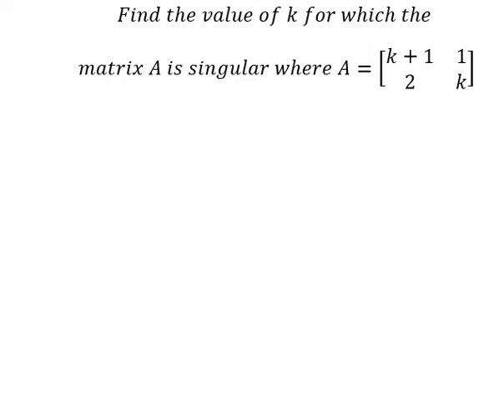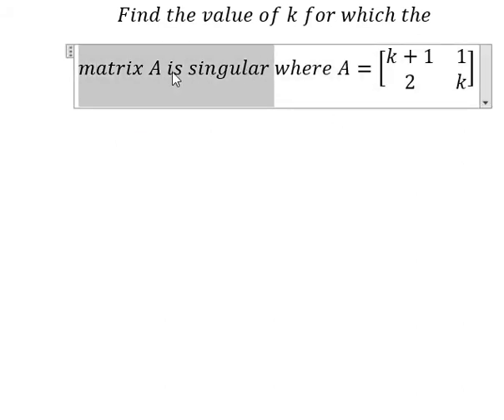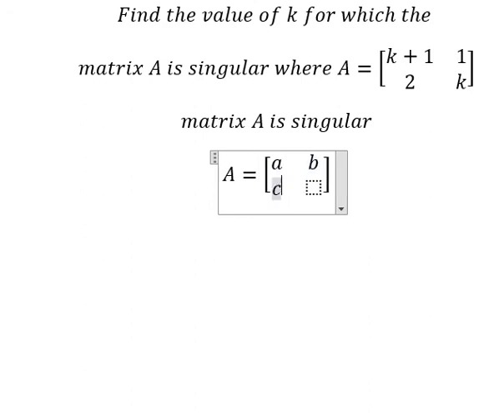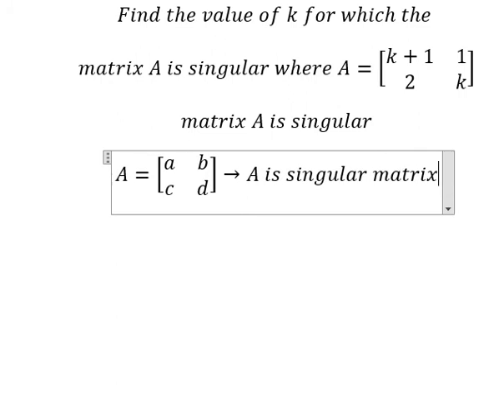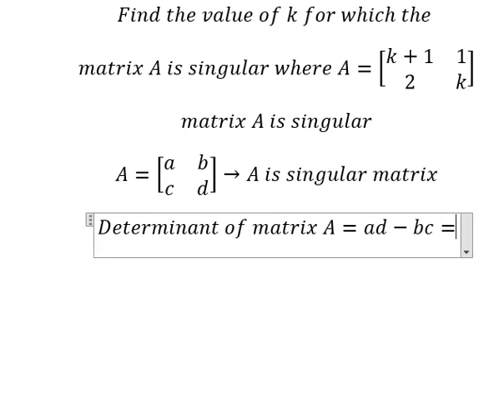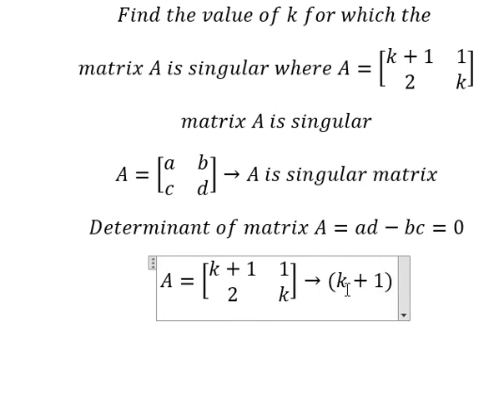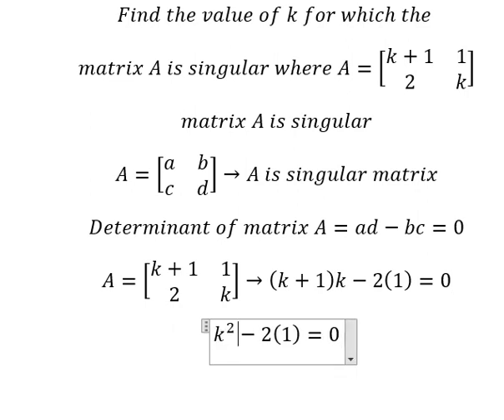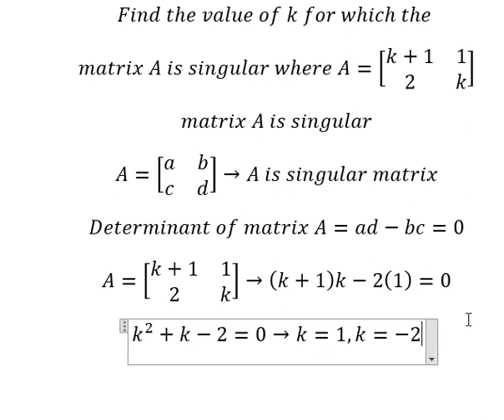Calculus Help: Find the value of k for which the matrix A is singular where A=[■(k+1&1@2&k)]